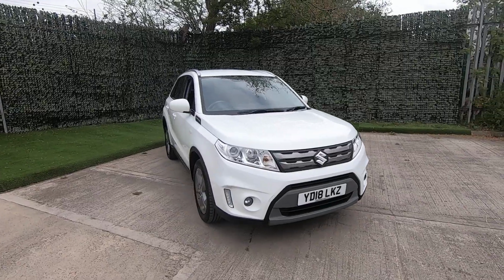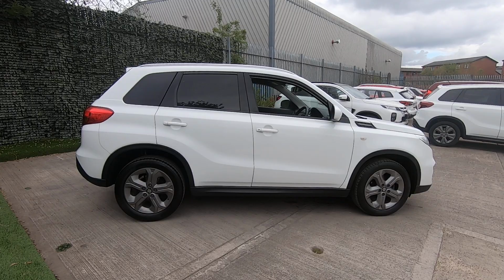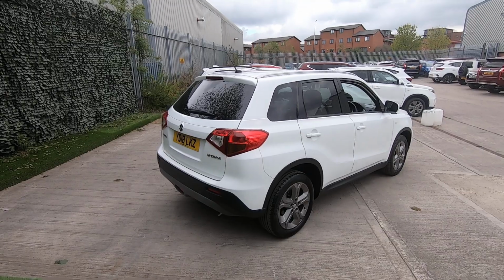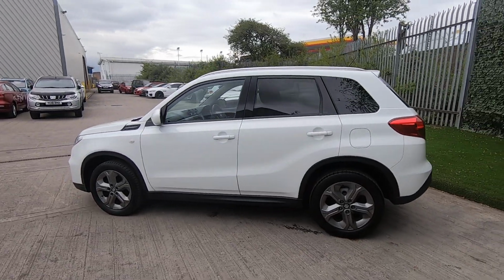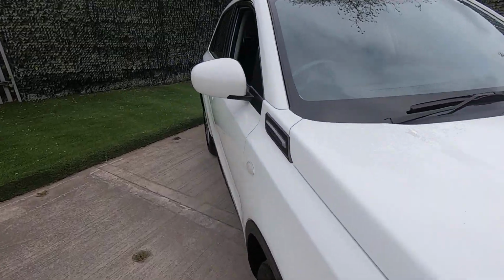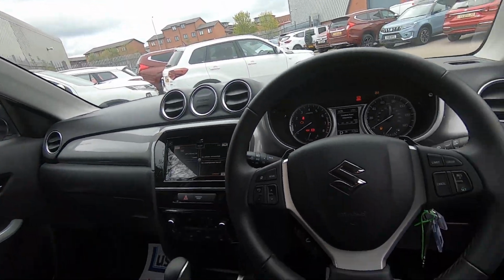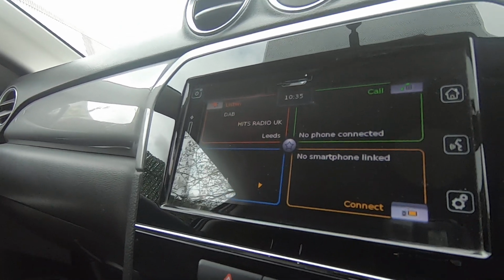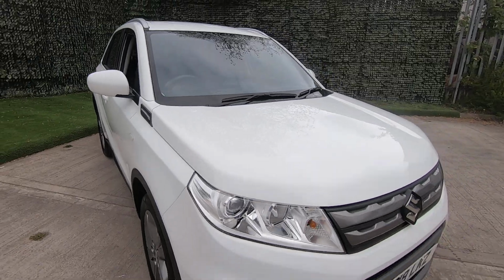2018 Suzuki Vitara SZT Automatic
Luscombe Suzuki Leeds are pleased to offer to the market this rare Vitara automatic, having been purchased from us new and maintained by the same factory trained technicians since this car has been very well taken care of. Packed with technology including, reverse camera to make getting in those tight parking spaces easier, sat-nav meaning you don't have to spend time planning a route, Bluetooth so you can stay connected with your loved ones whilst travelling, climate control so that the cabin can be set to a temperature that you like rather than just hot or cold, cruise control to take the effort out of the motorway journeys, dab radio that allows you to listen to the golden oldies as well as the up to date modern music, USB port to connect your mobile devices and charge them whilst on the move, apple car play that allows you to legally listen to your text messages and reply audibly whilst on the move if you need to keep in contact with someone. The Vitara benefits from a 5 star after rating which not only keeps you and your passengers safe but helps bring the insurance group so you pay less on your premiums. Once this car is sold it will come fully serviced and provided with a 12 months MOT giving you peace of mind when you drive away. Call today and book a virtual test drive, and remember we won't sell you a car but we will help you buy one!